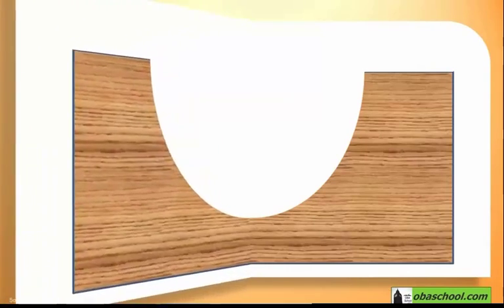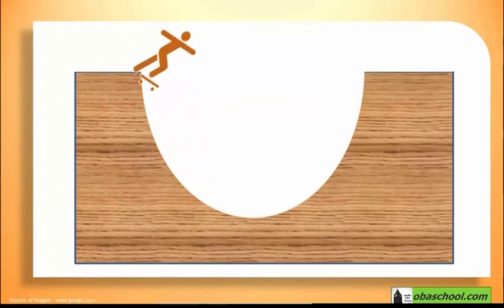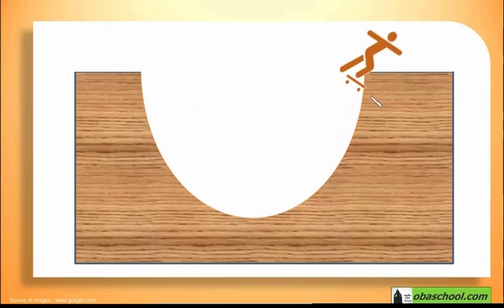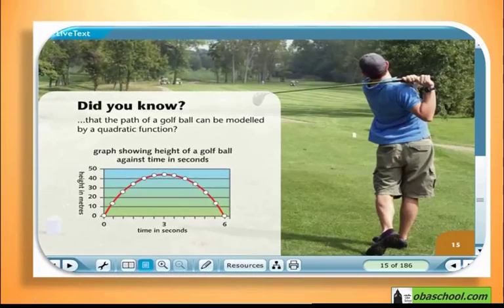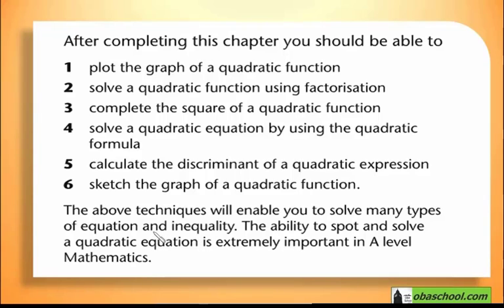Introduction to Quadratic Function Math AS